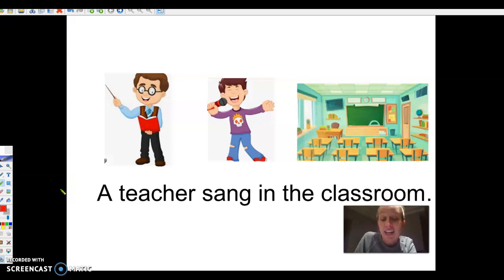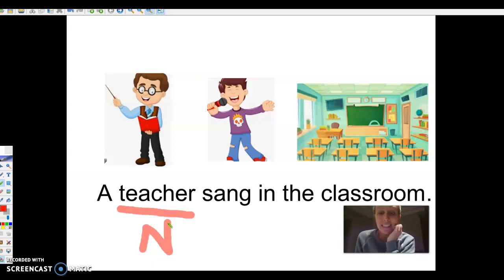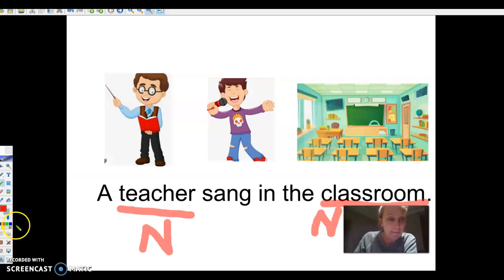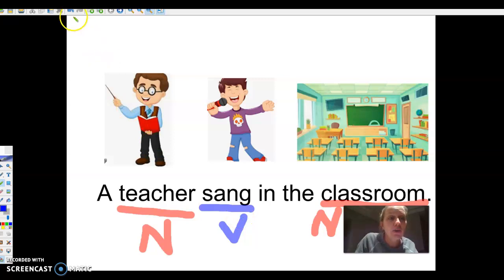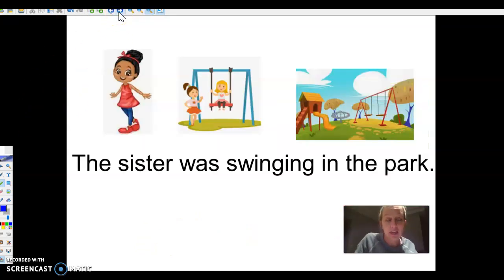Identify Nouns and Verbs 4